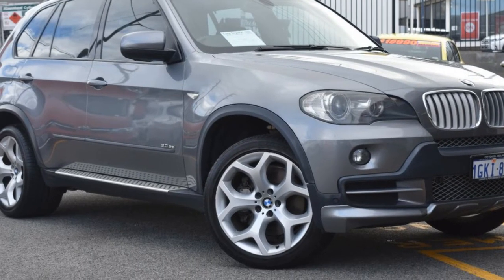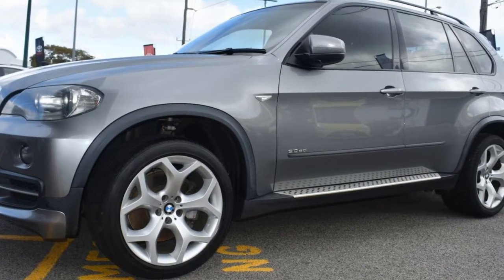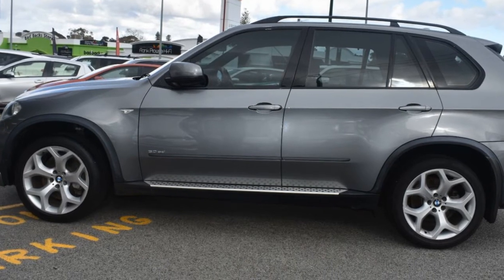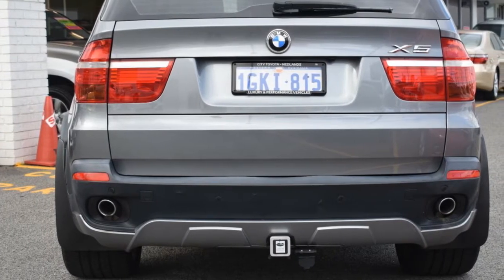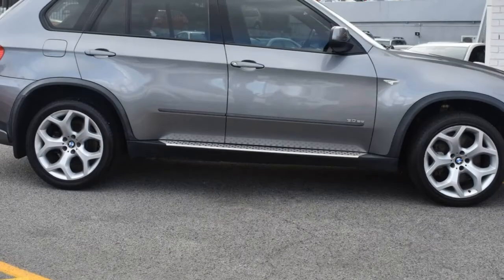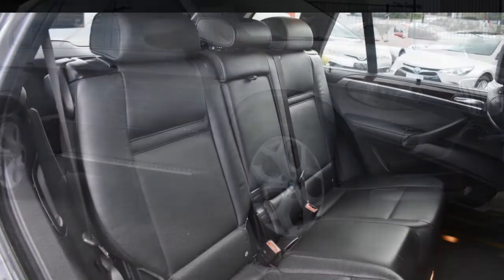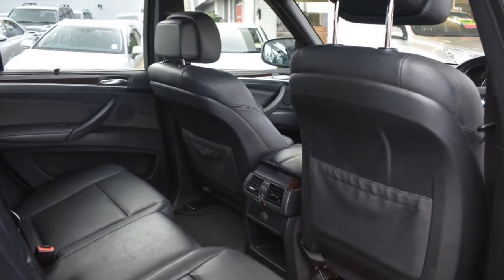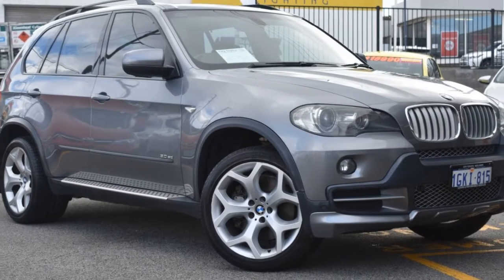2008 BMW X5 E70 SD Steptronic Grey 6 Speed Sports Automatic Wagon